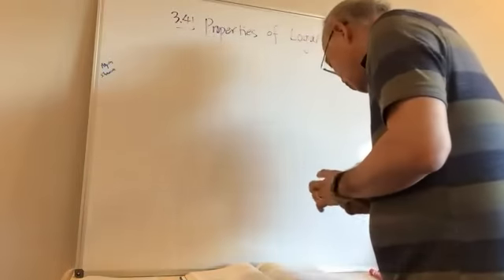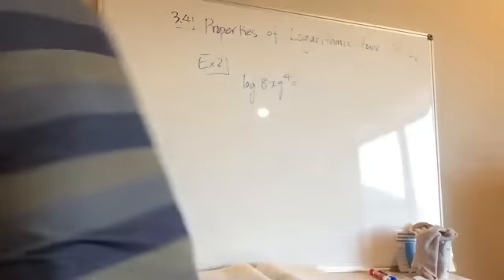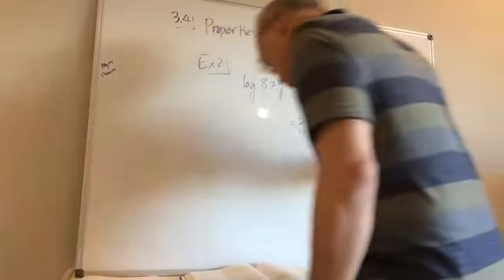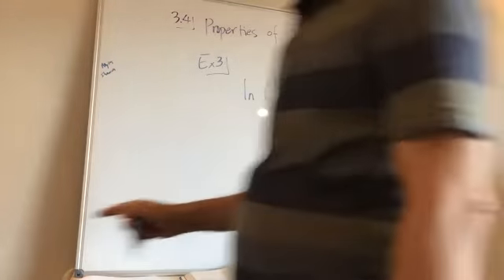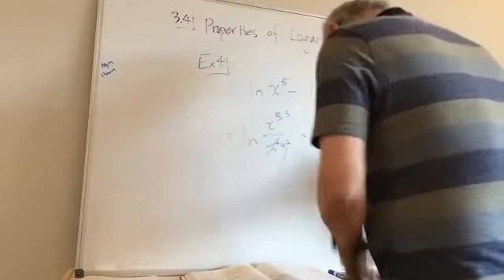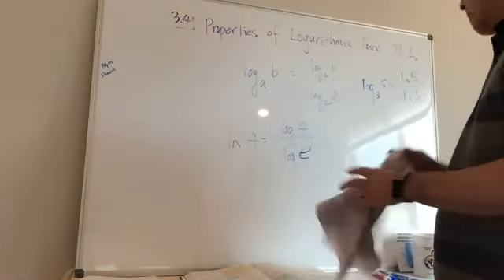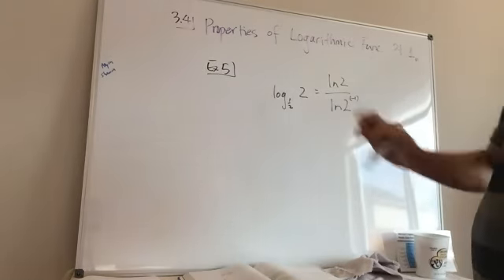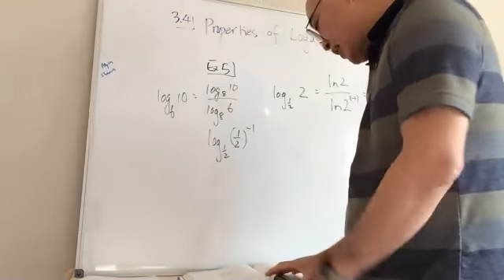HPC Ch 3.4-1 20-21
Properties of Logarithmic functions Part 1